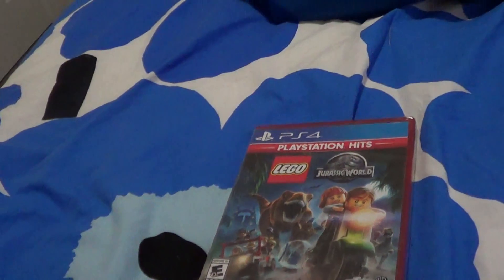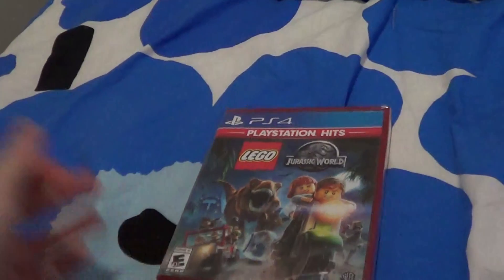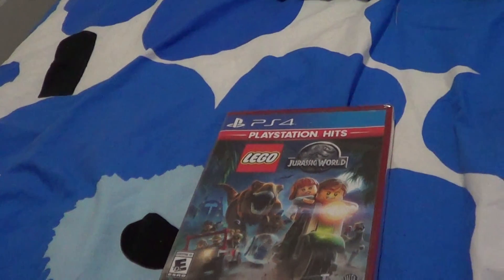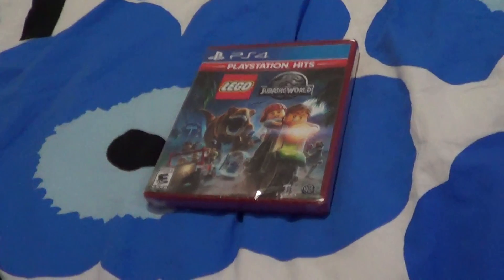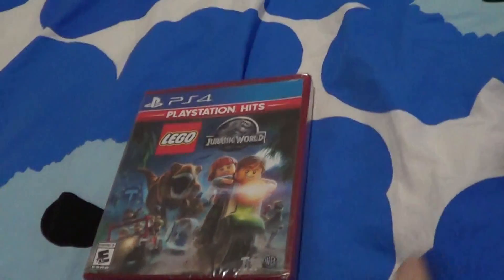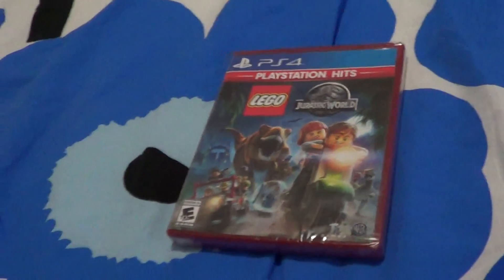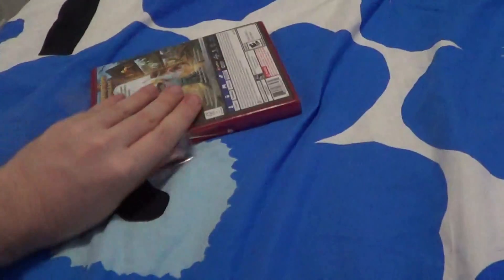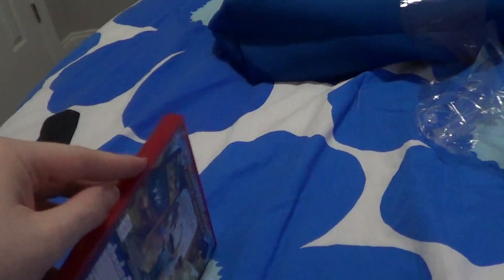Lego Jurassic World PS4 Game Unboxing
My Unboxing of Lego Jurassic World for the PS4